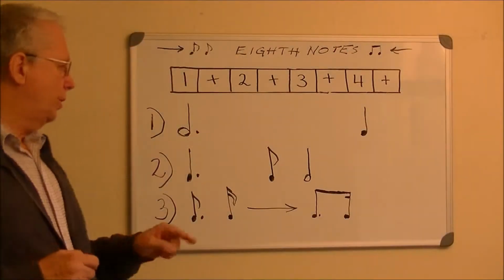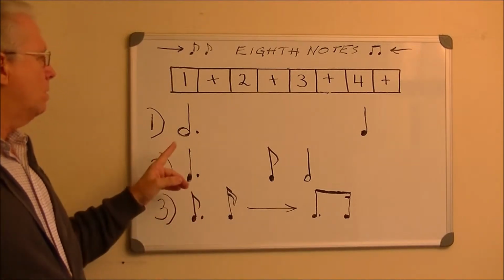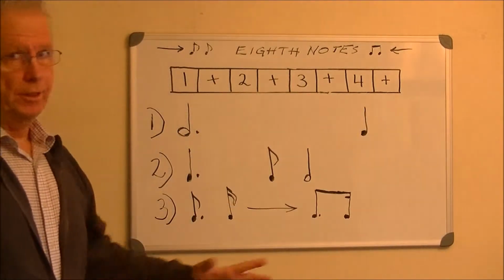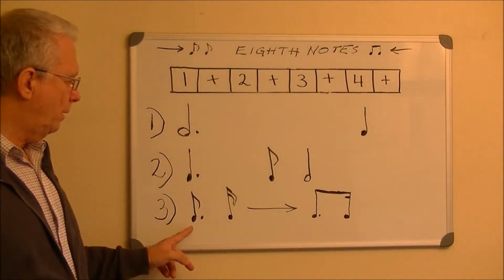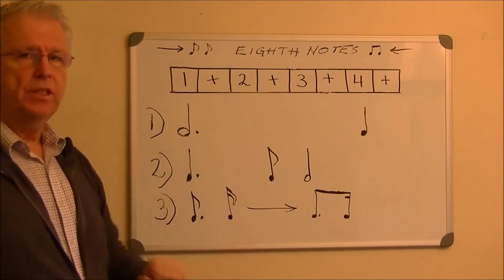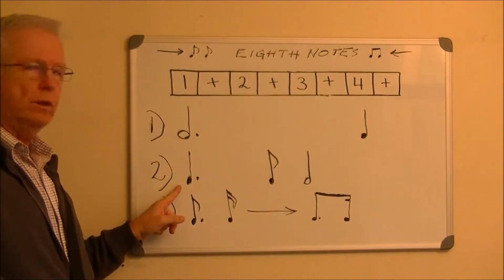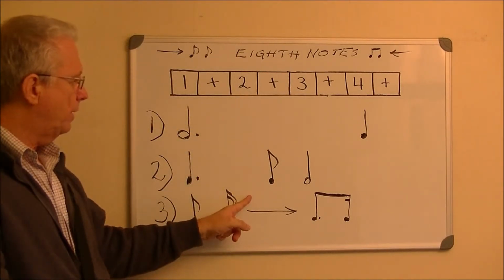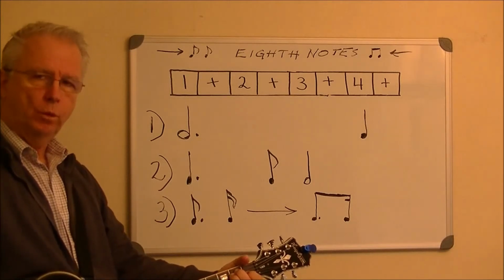Songwriting ABCs - Video 1.12 - Reading Dotted Notes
To ensure that no one is left behind because they can't read notes, I'm supplying just enough background to read the examples in Excerpt 1. Some of the examples in Excerpt 1 are just a wee bit more complicated than I cover, but if you understand the basics of sight-reading as shown here, you won't have any trouble with them.

If you already know how to sight-read, I thank you for your patience in getting through these preliminary lessons.

"Video 1.12" means this is the twelfth video tied to Excerpt 1 from my book, "Compose Yourself," which is being serialized through American Songwriter magazine. The trailer at the end of the video describes how to get Excerpt 1 (for free, of course).